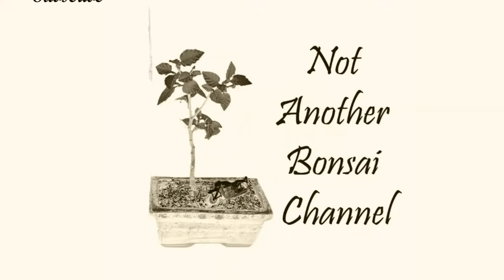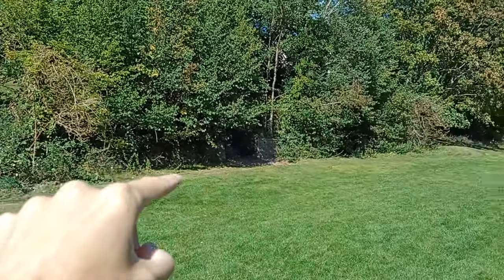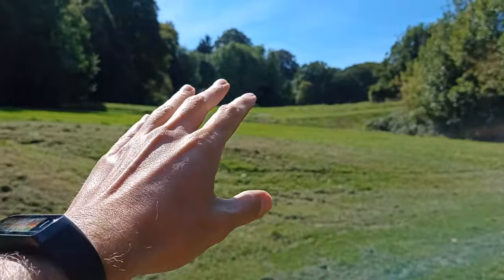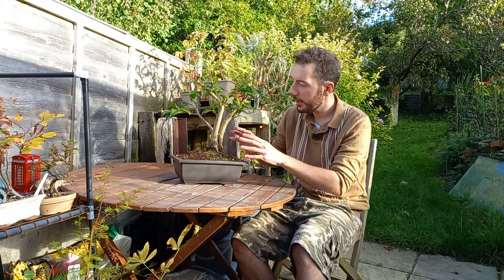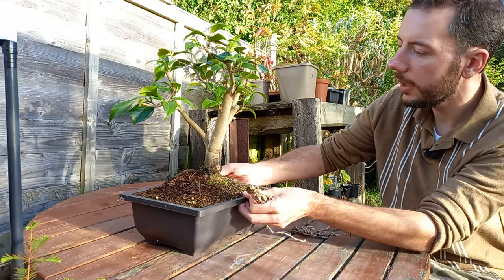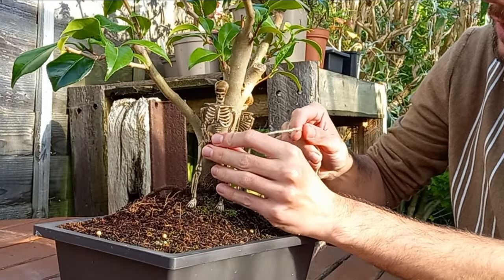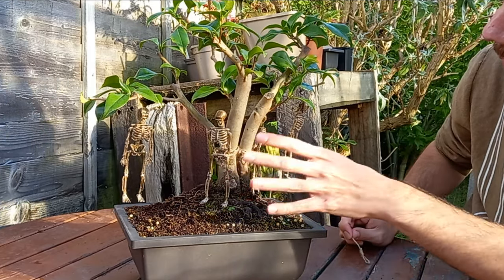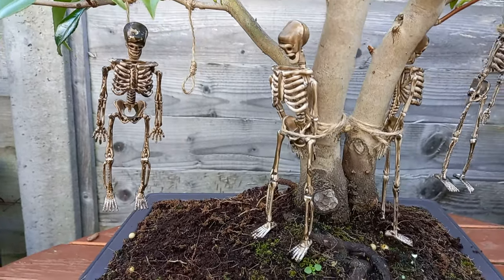Creating a Bonsai Hanging Tree - My Entry into the NABC Halloween Challenge!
This is my entry into the Not Another Bonsai Channel's Halloween Challenge, where I attempt to make a Hanging Tree!

Anyone is free to take part.

- Create a Horror Bonsai Landscape
- It can be any Size
- It can be a Single Tree or a Forest
- You can add anything you like such as Spider web, Skeletons, Giant Spiders, Graves, Bats, Ghosts, Pumpkins, The Living Dead or anything that your mind can imagine

And remember include the hashtag NABCHalloweenChallenge in your video description to be added to the Halloween Playlist. How terrifying!

Good luck my friends, good luck!

and a Happy Halloween 🎃

The tracks used in this video are 'Part of Your Dance'